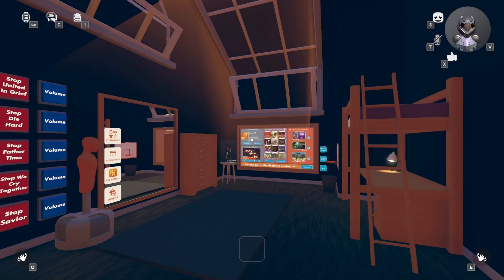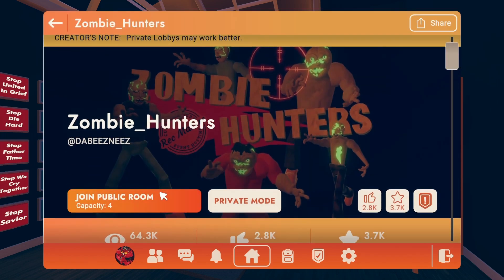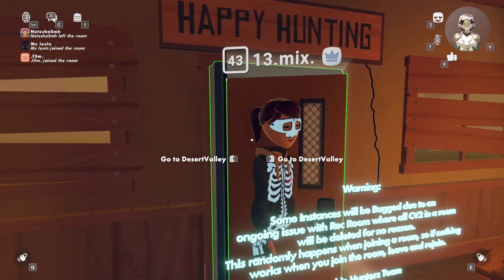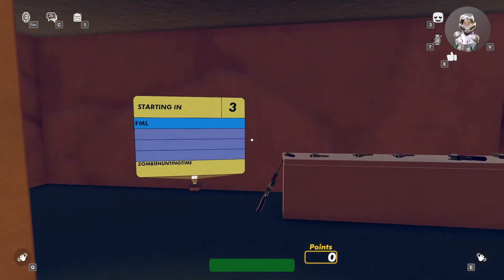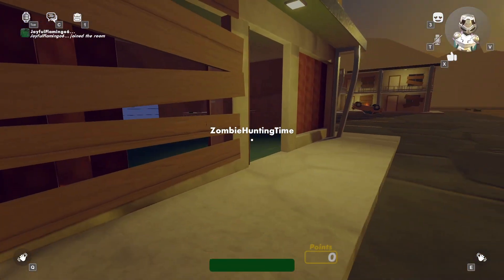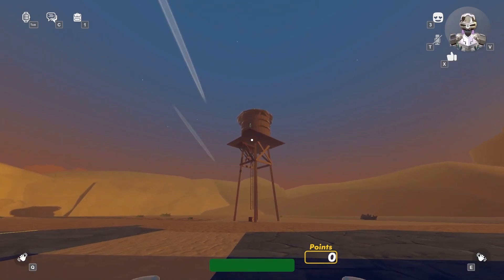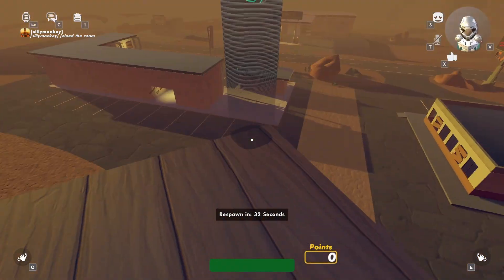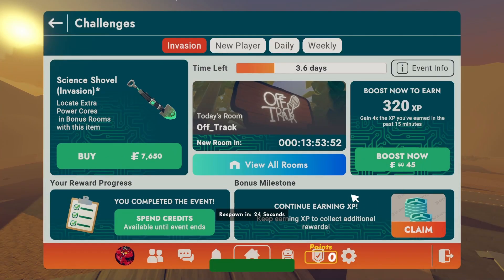Power Core Location In Zombie Hunters (Rec Room Invasion Event)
Chapters / Timestamp

00:00 - Intro / Information
0:06 - Zombie Hunters
0:19 - Power Core
1:00 - Outro